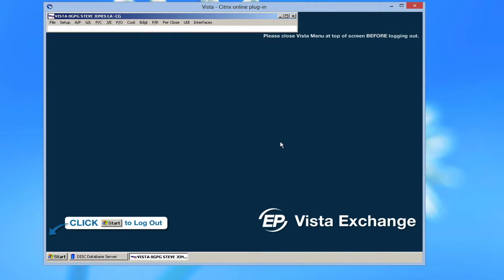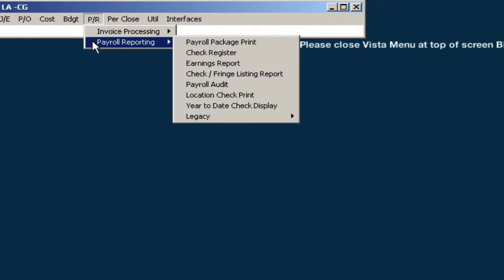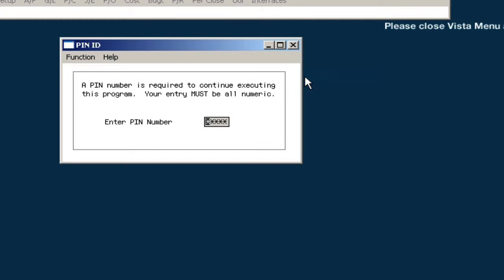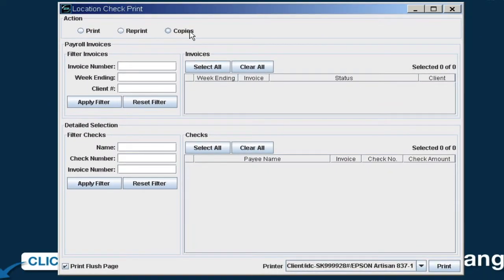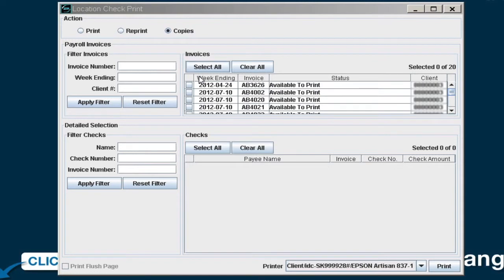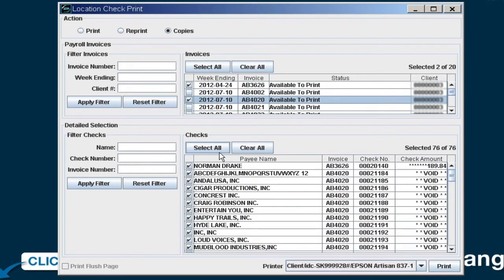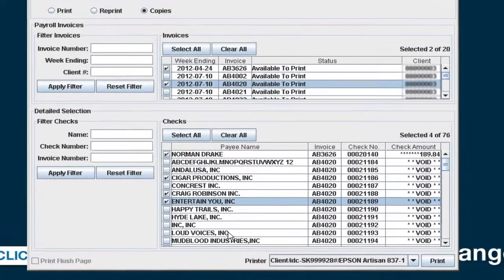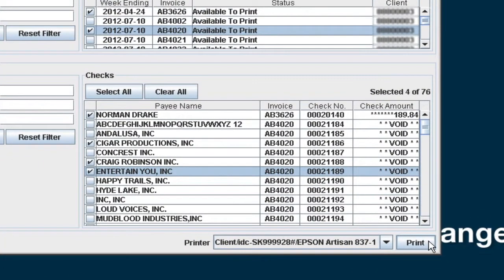Classic Vista - PDEP - Check Copies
How to make check copies using the new PDEP